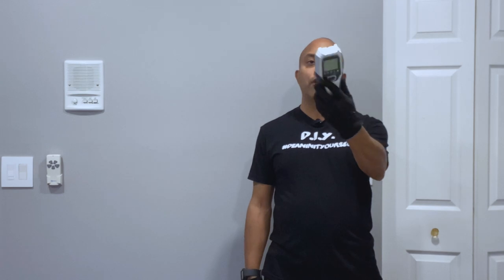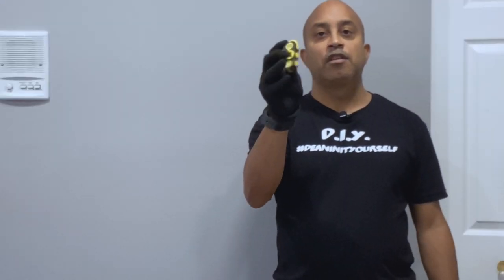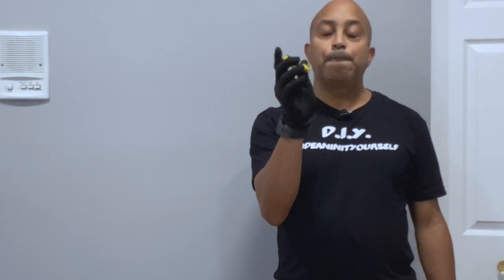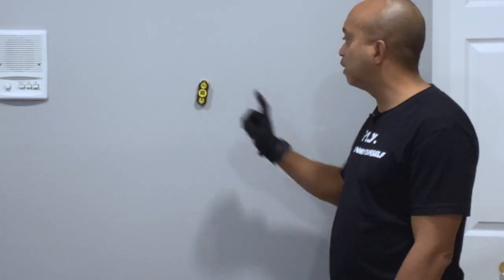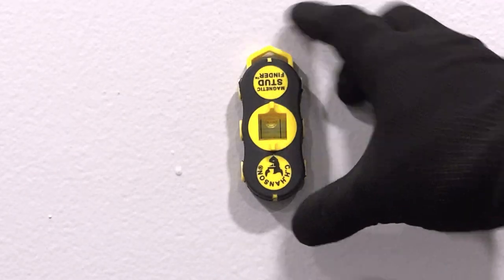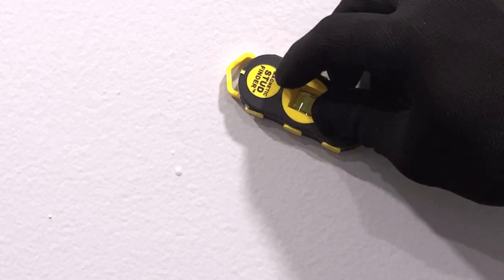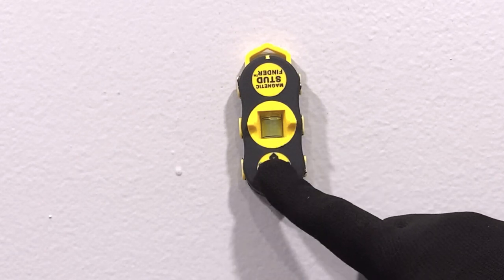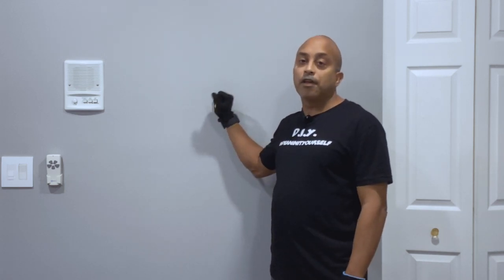Find Your Wall Stud in SECONDS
If you need to hang something on the wall and you need to find a stud. in this vdeo I will show you how to find a stud  in a wall in 5 seconds or less

Best Stud Finder

0:00 Start
0:37 Intro
4:30 Outro